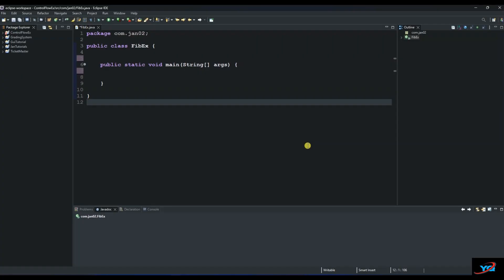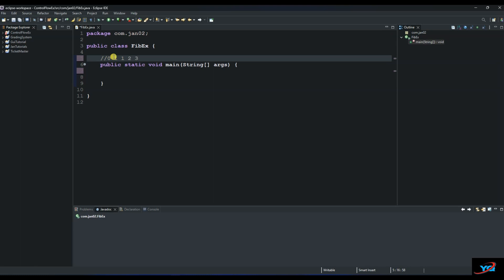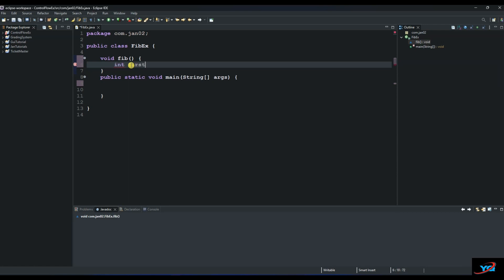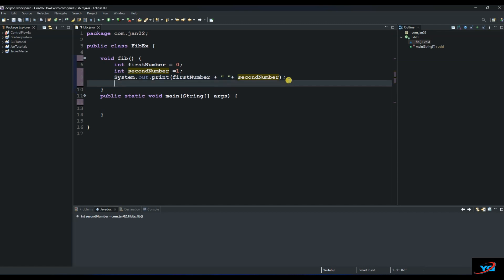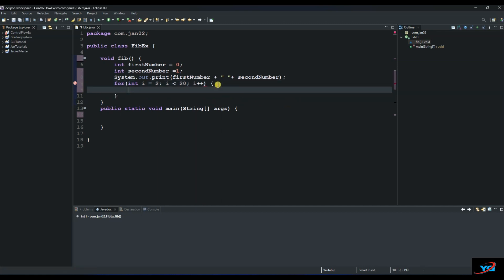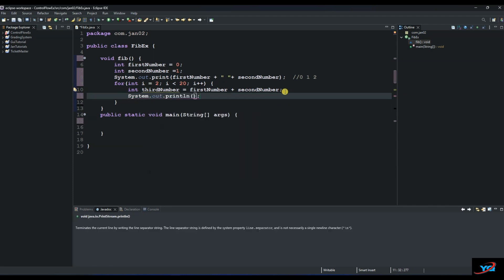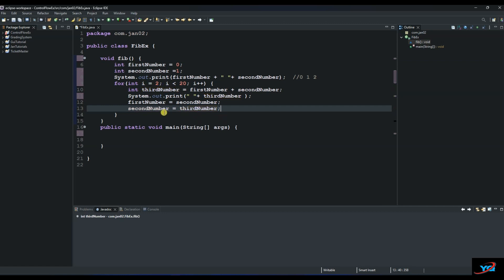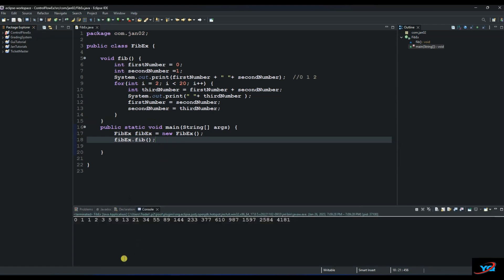Fibonacci series in java programming | Fibonacci Sequence Java